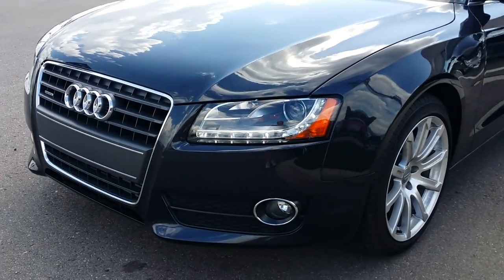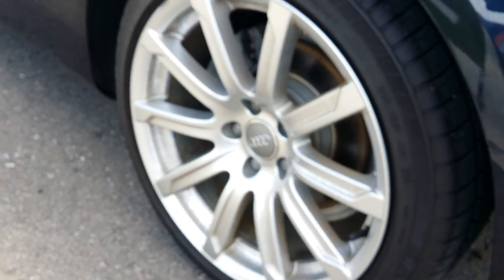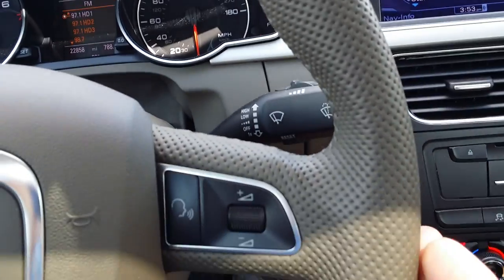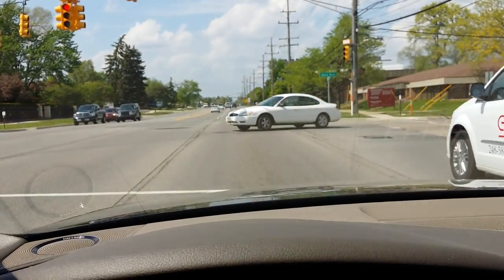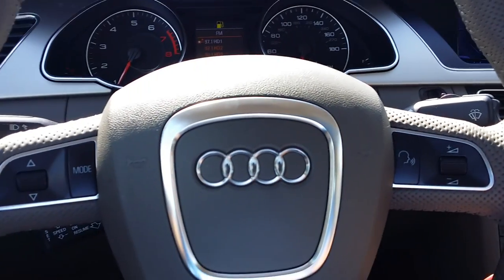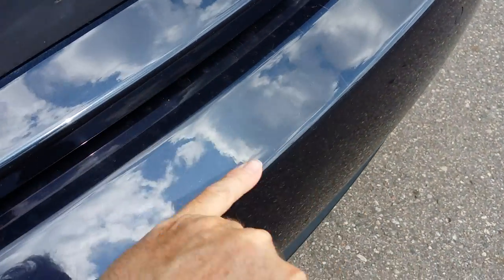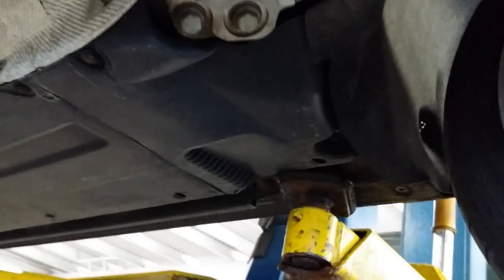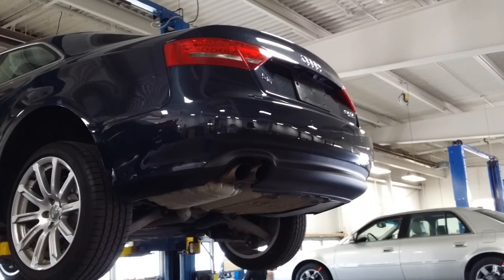2012 Audi A5 auto appraisal Detroit Bloomfield Michigan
Local certified auto appraiser Jason Phillips inspected this low mileage Audi A5 for sale at Surburban Auto Group in Troy Mi. where Neil Wozniak is the king!  This A5 is very fast!